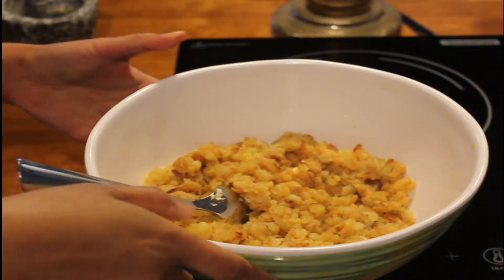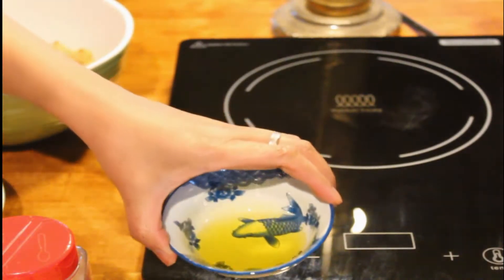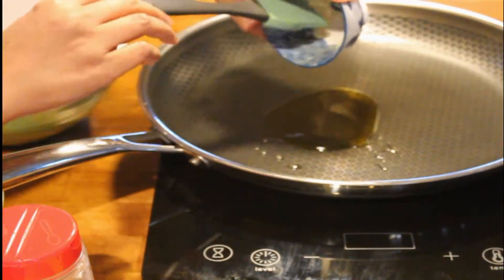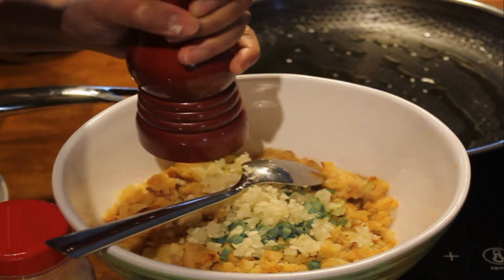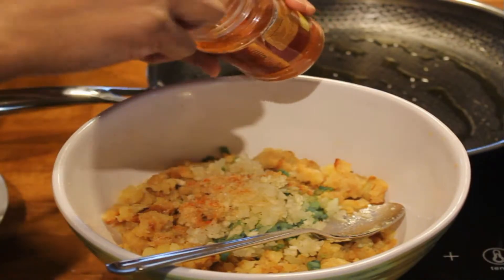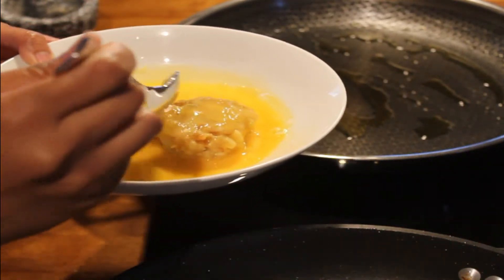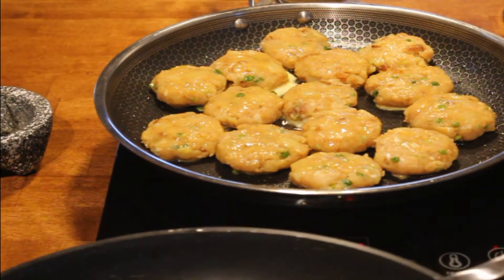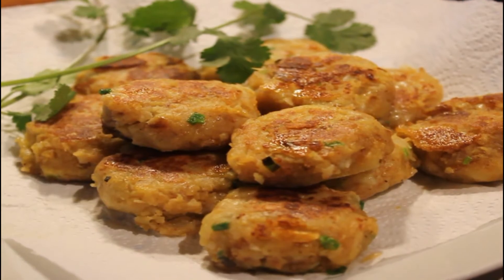Pergedel Potato Cake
Quick and Easy Pergedel-Potato Cake